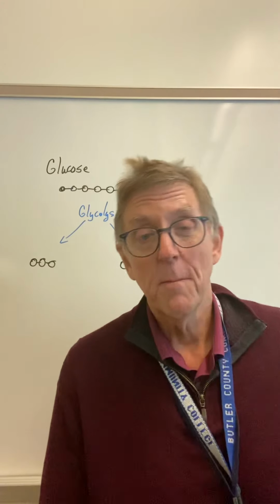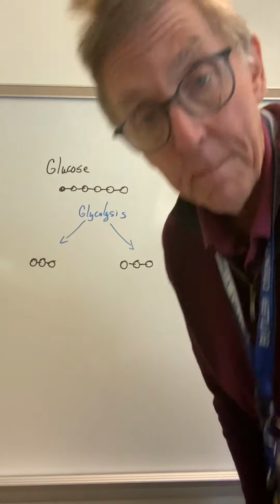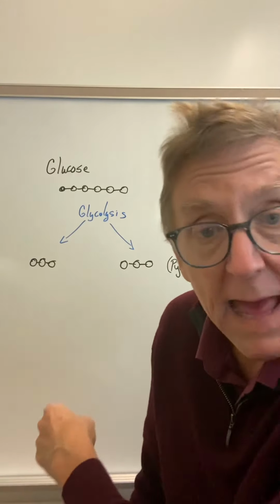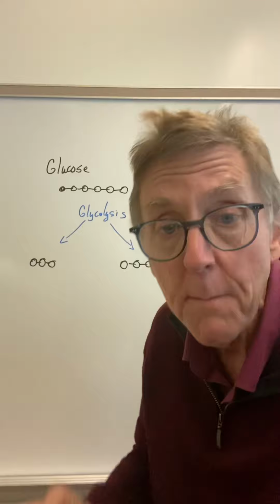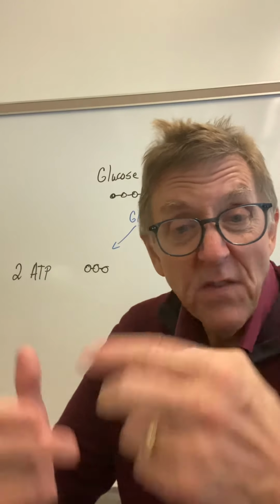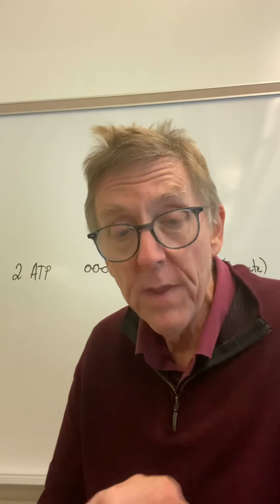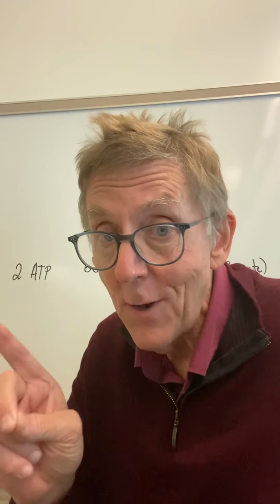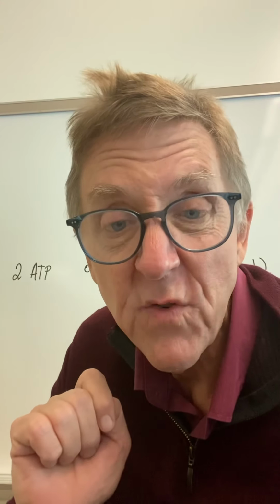Cellular Respiration 1